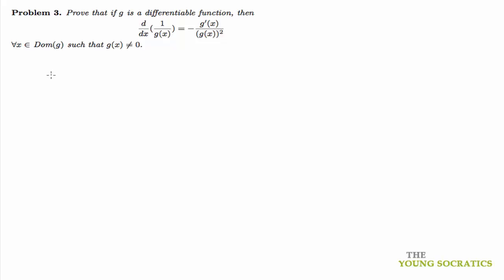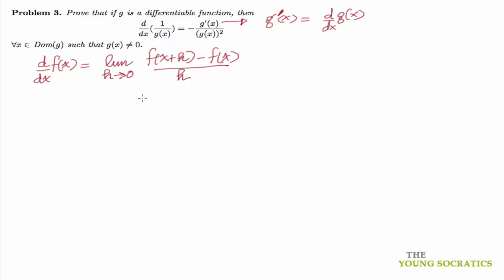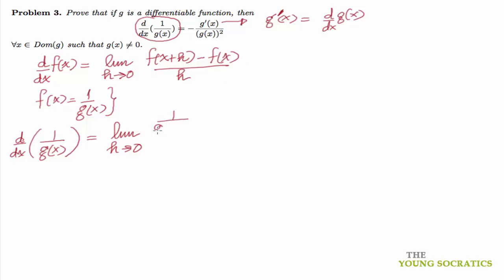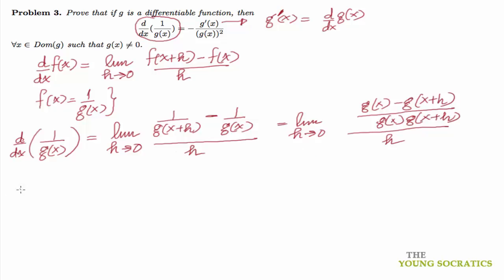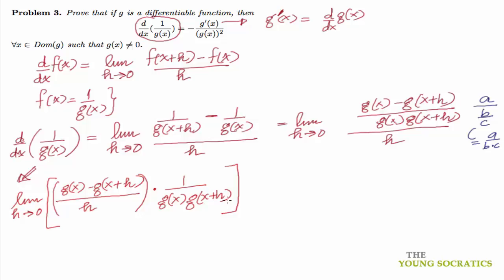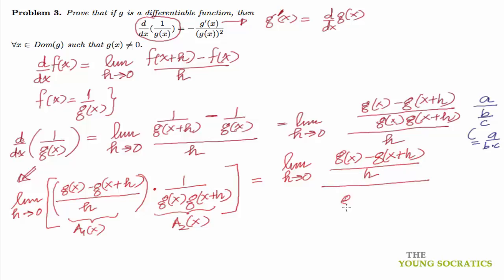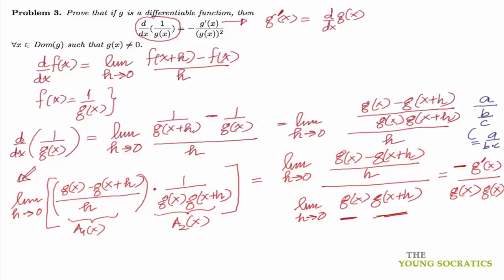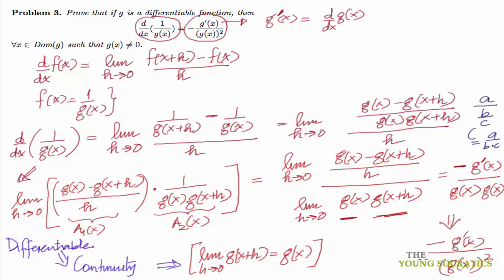Lecture 3: Problem 3 - "Differential Function Proof"